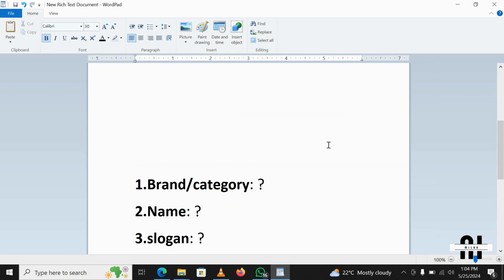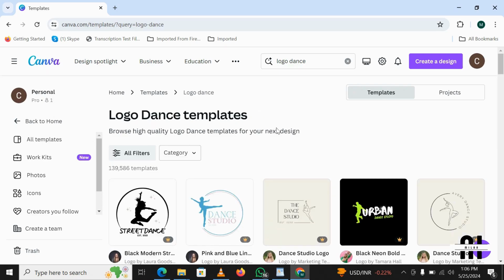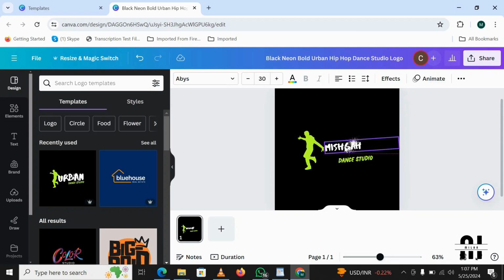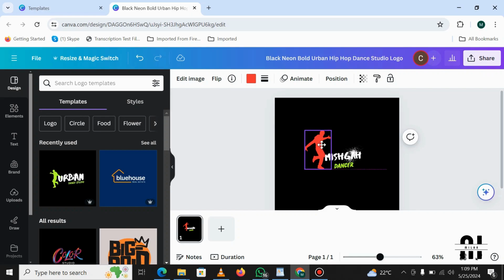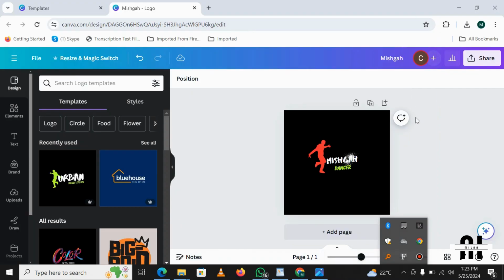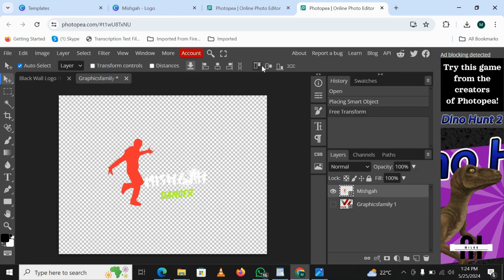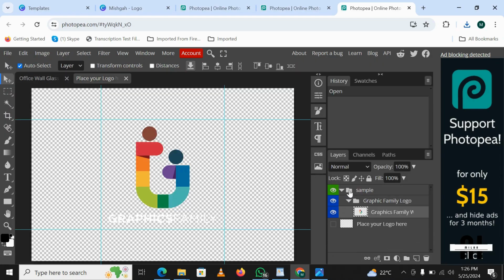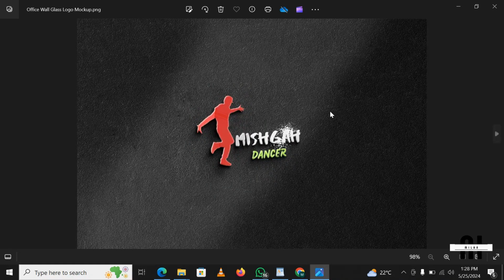Create a FREE logo with AI within seconds 2024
Create a FREE logo with AI within seconds 2024,Logo design Tutorial in Canva

Welcome to our video on "How to Make a Logo in Canva - Canva Design Hacks!" In this tutorial, we will walk you through step-by-step on how to create a professional and eye-catching logo using Canva, a popular online graphic design tool.
 With our easy-to-follow instructions, you'll learn the basics of logo design, and how to create a unique and memorable logo that represents your brand or business.
In this video, I am going to show you how you can create your FREE ai -powered logo.
  Turns your ideas into captivating logos without costing a cent.
Elevate your brand image without spending a coin!

🔗 Tools Used
2.Canva
3.Photopea

- Things to look for in a logo maker
- Make a logo for free using the chosen logo maker